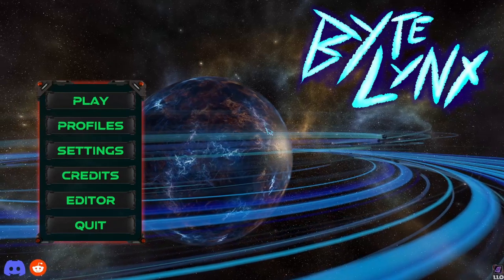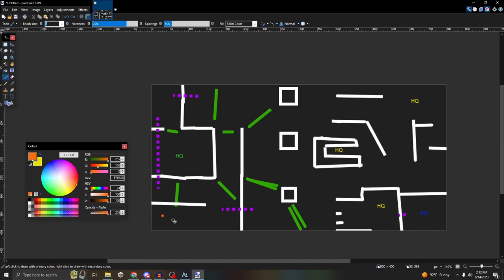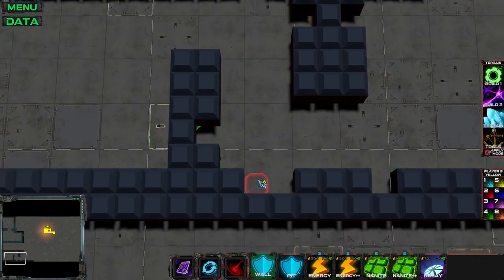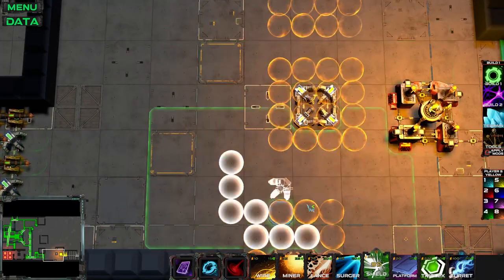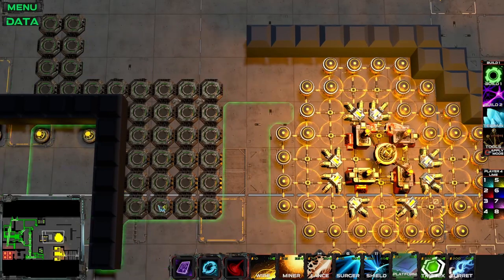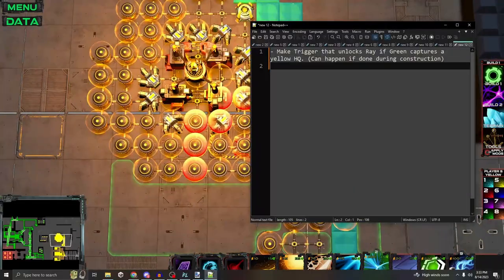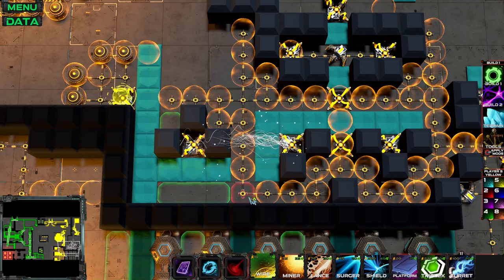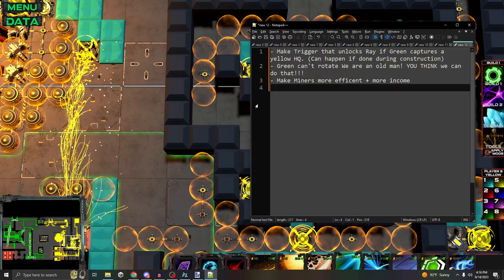Creating Example Maps: Gari Part 2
Developer, Micah Rust, creates a custom map based on the Gari's Game; a Pixar Short whereby a player fights against himself in chess. The completed map is available to play or edit in the game.